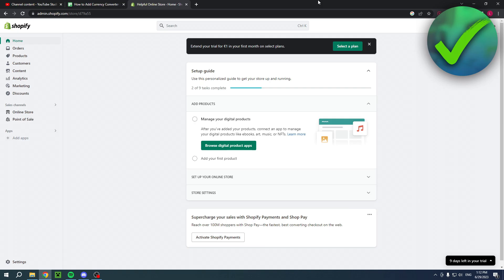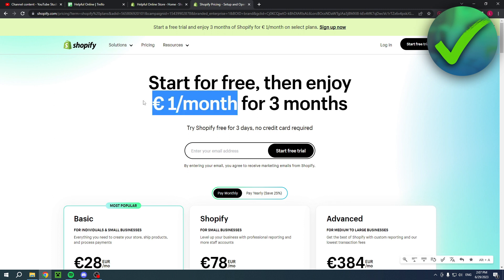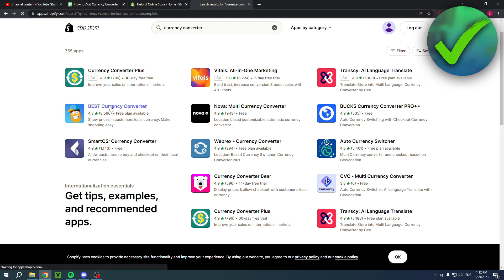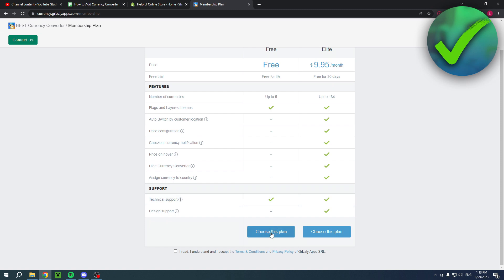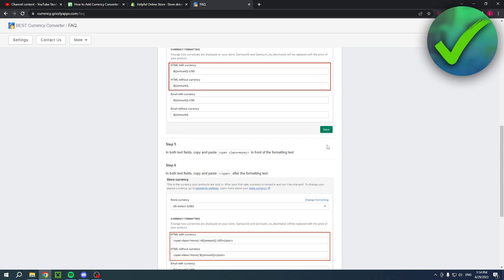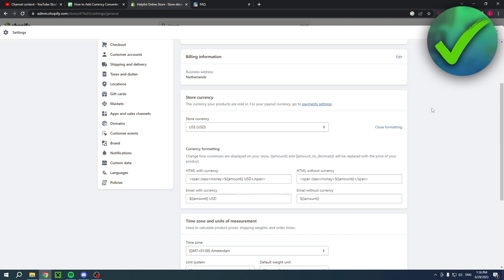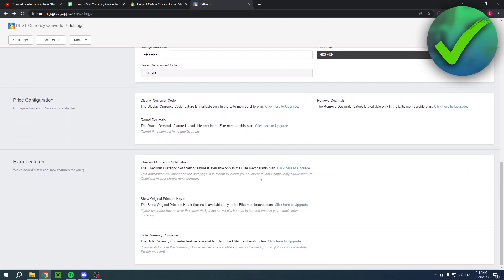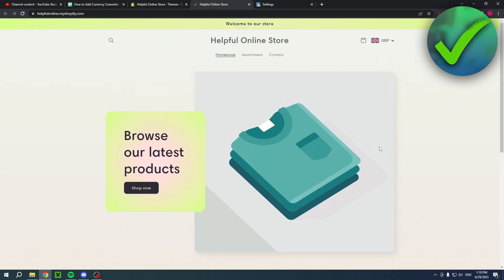How to Add Currency Converter in Shopify (Full Guide)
In this video I show you how to Add Currency Converter in Shopify in 2025

Do you want to know how to Add Currency Converter in Shopify in 2025? Then I'll show you how to automatically change currency in shopify easy.

This is a step by step Shopify tutorial on best free currency converter app shopify